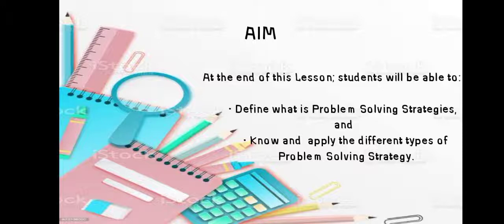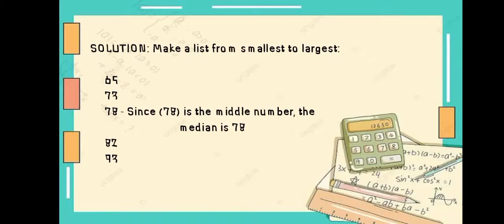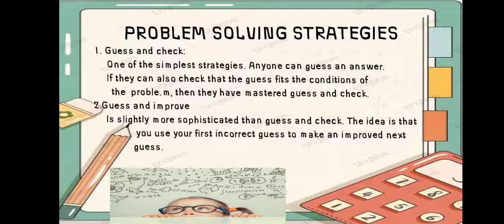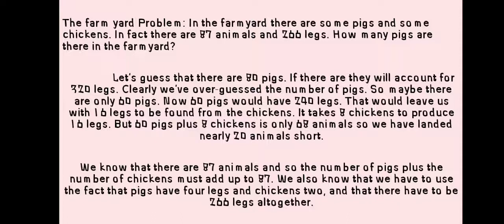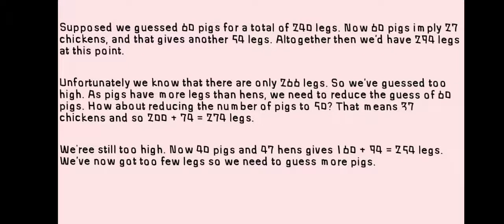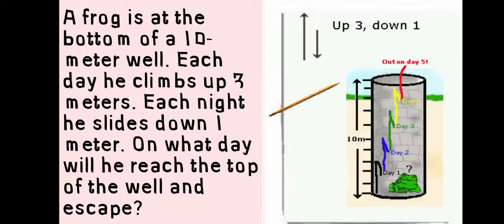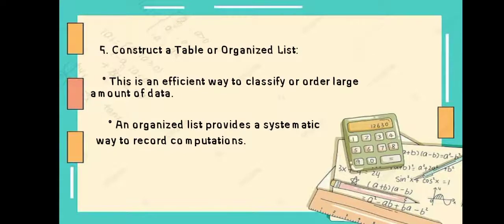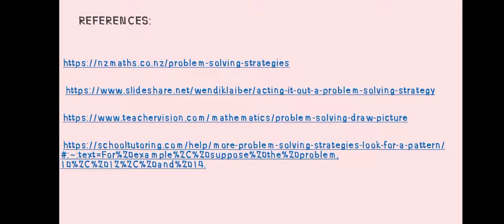Problem Solving Strategy discussion